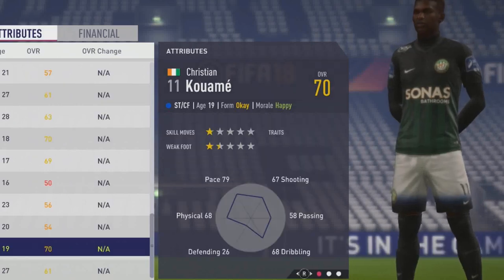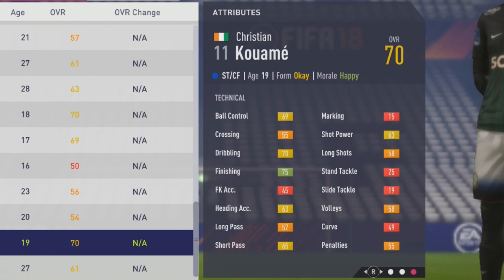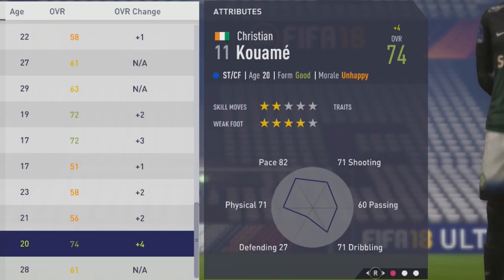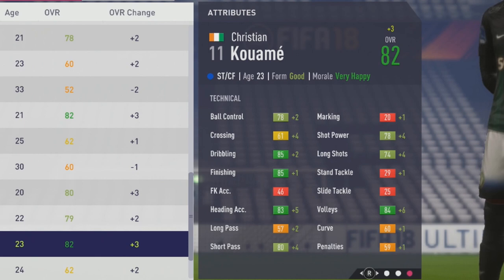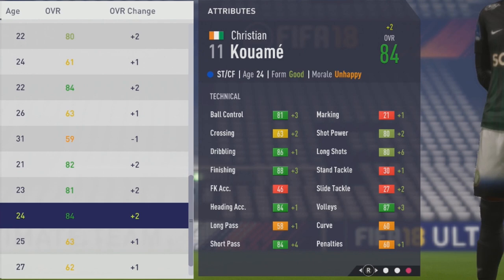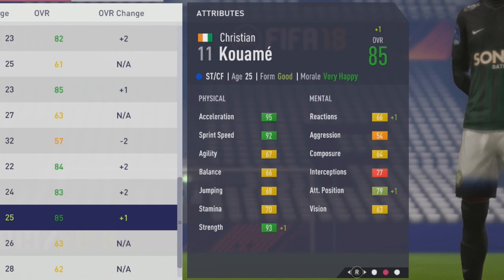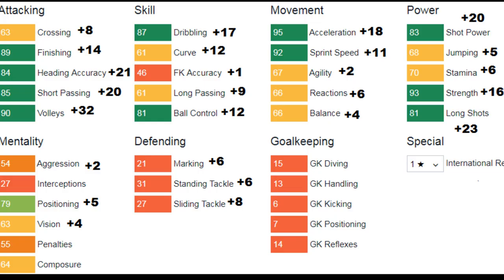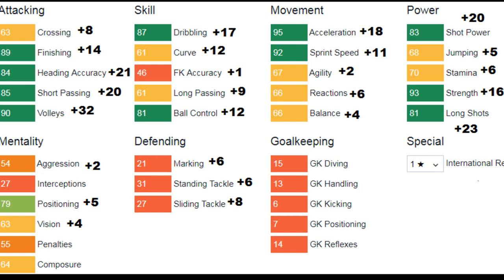FIFA 18 | Christian Kouamé | Growth Test